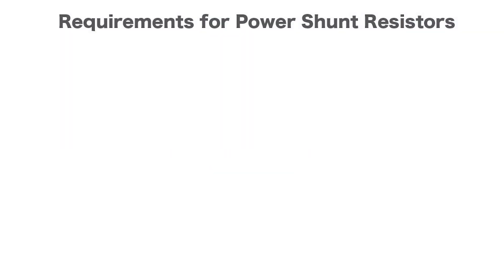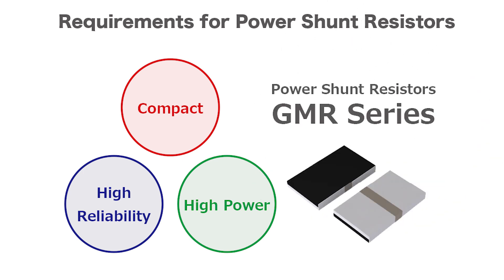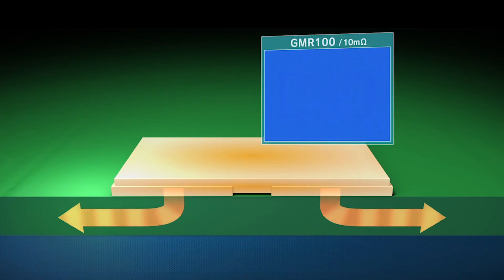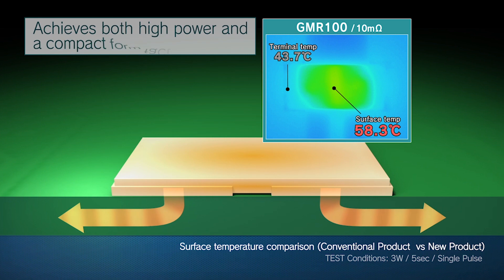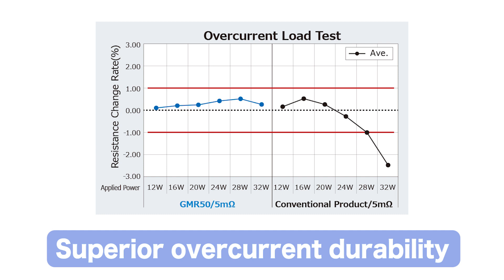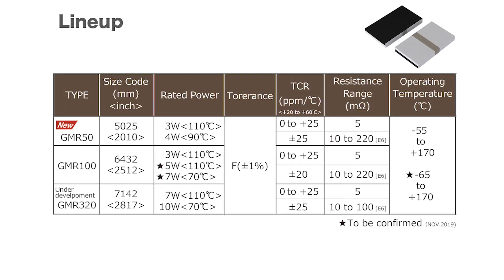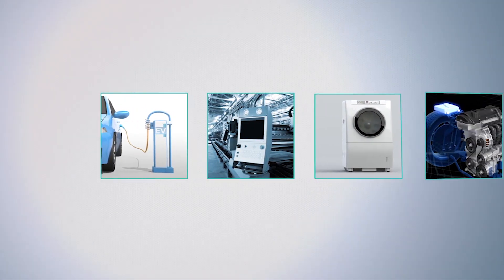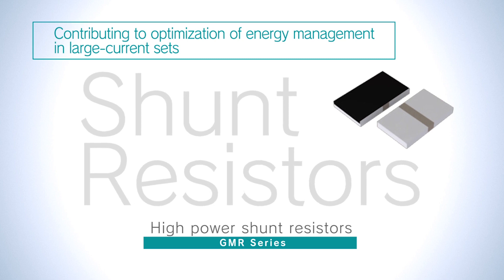ROHM's High Power Shunt Resistors - GMR Series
Learn more about ROHM's GMR series of high power shunt resistors providing automotive and industrial solutions with compact resistors that combine high reliability with high power handling capability.